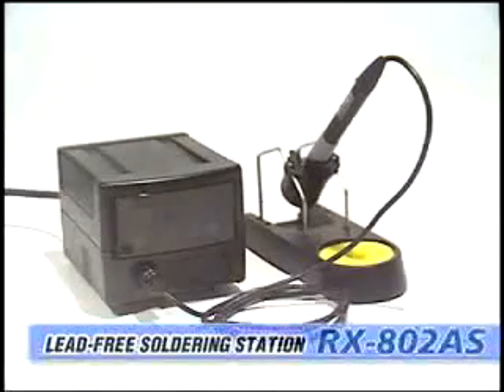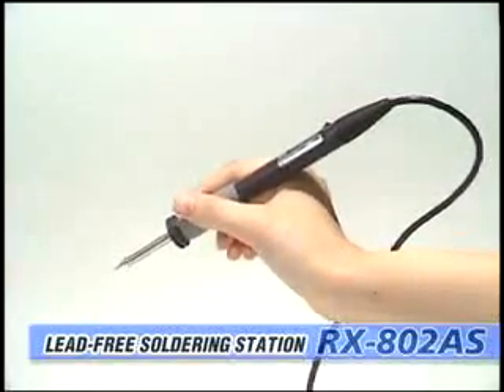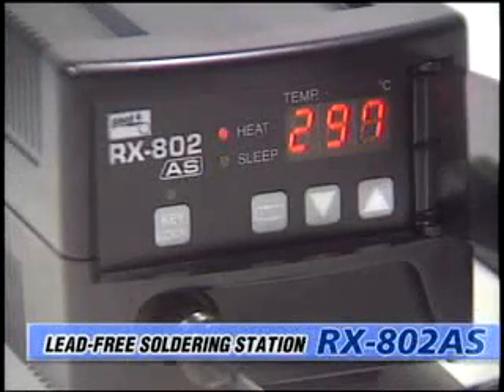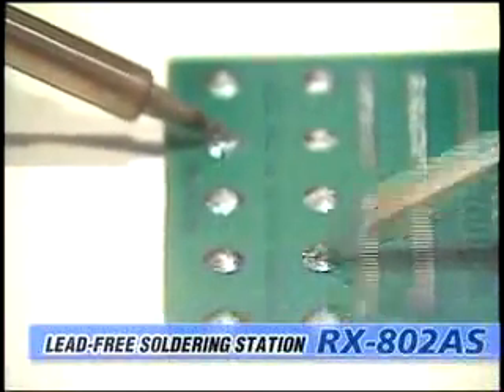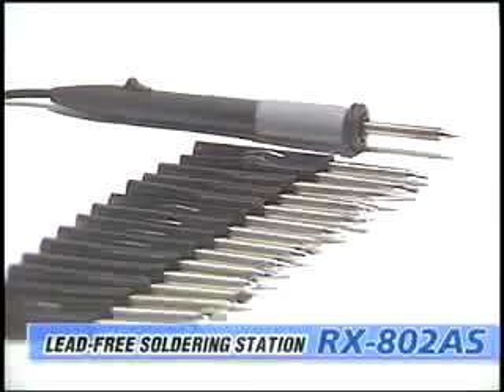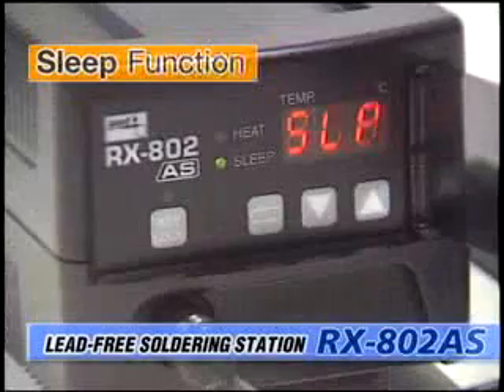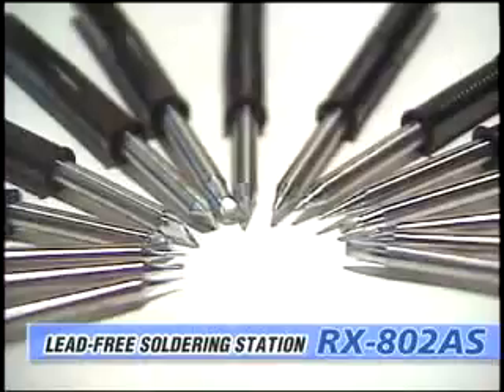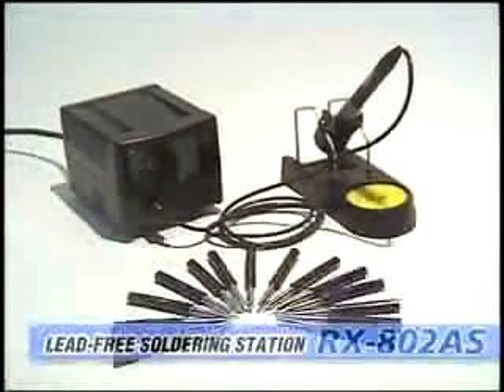Goot's RX-802 lead-free applicable temperature controlled soldering station.